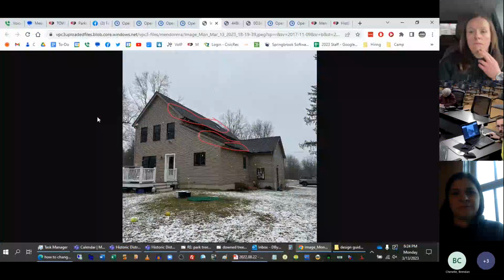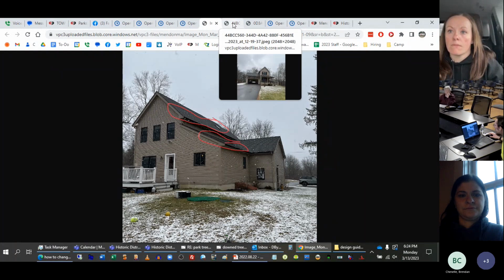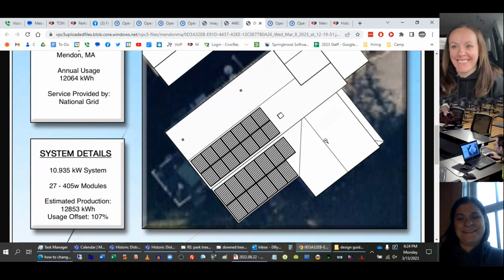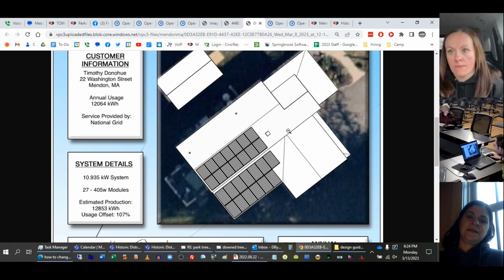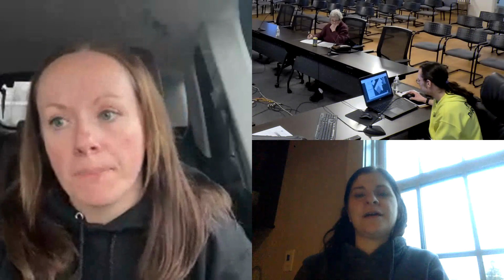2023 03 13 Historic District Commission